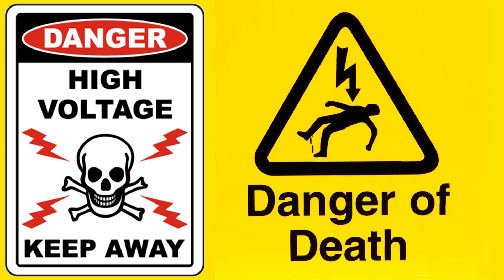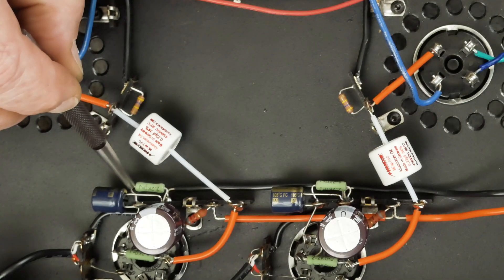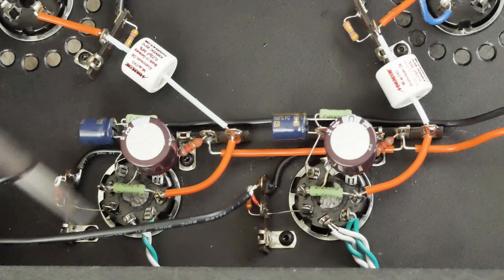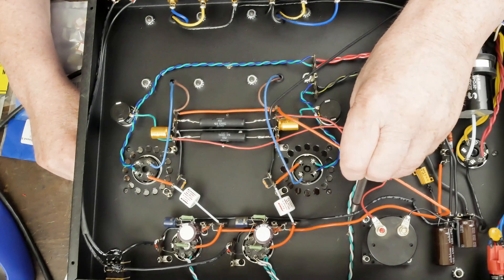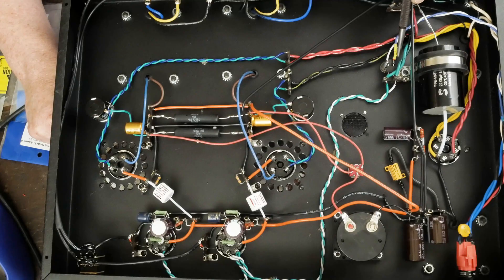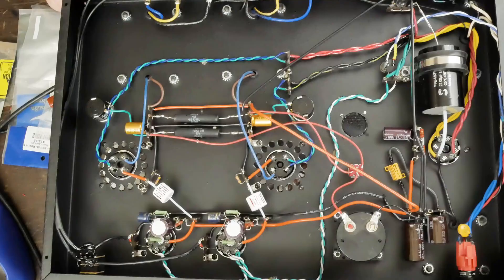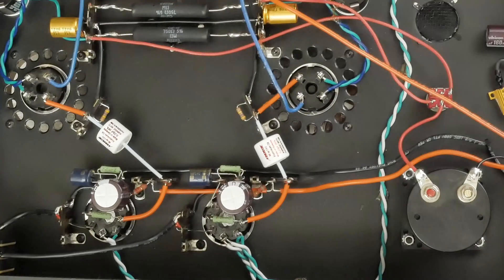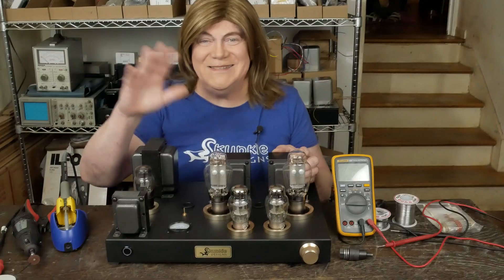2A3 Single Ended Tube Amp DIY Build: Final Wiring and Tests!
You have been asking for this and I discovered I have all the parts here to build a simple Single Ended 2A3 amplifier using AC heaters etc. so started building this amp for the channel.

In this video I go over the final phase of the internal wiring and go over the voltage testing. Next is audio analysis and listening!

Here is the link to the VOM meter I use.